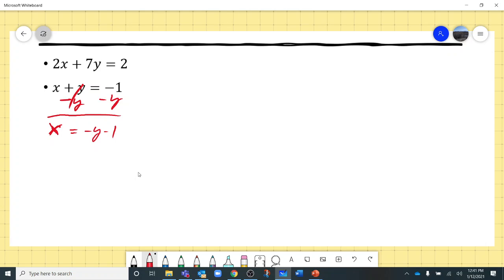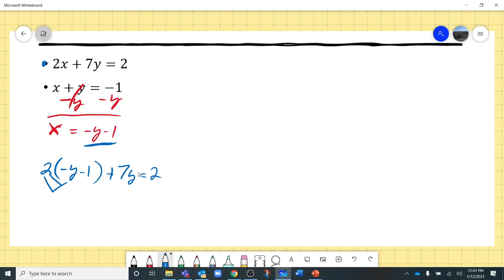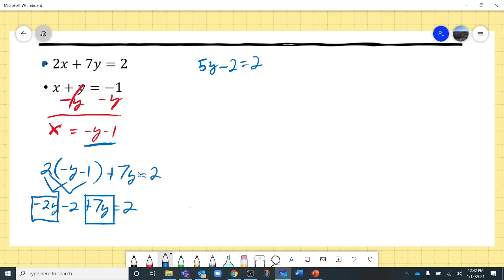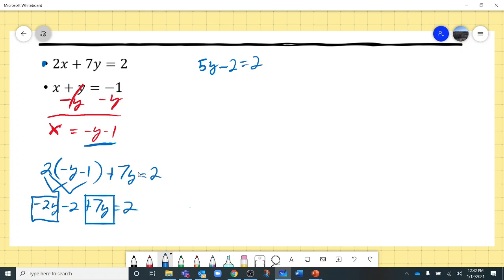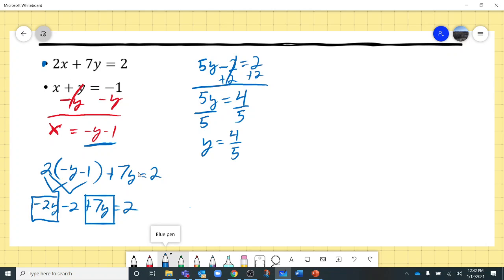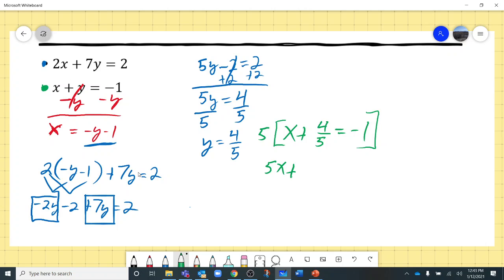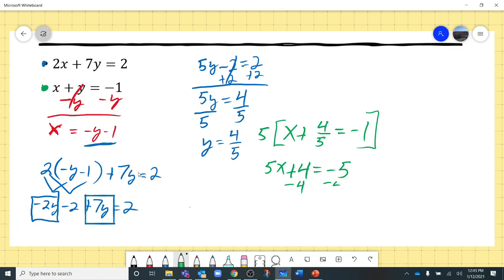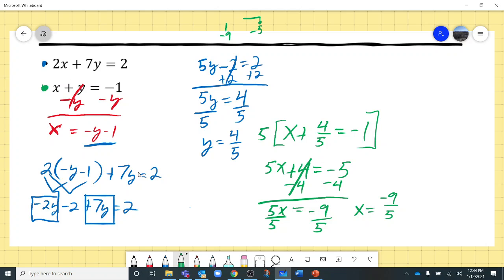Systems by Sub 2 Example 4